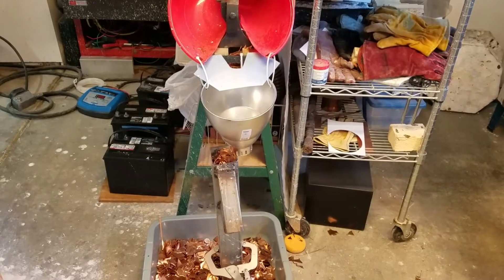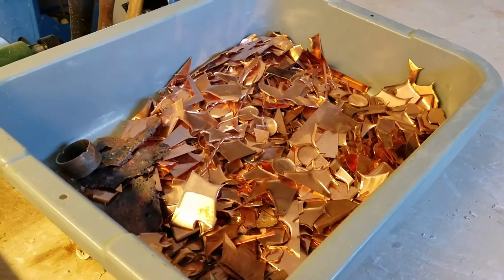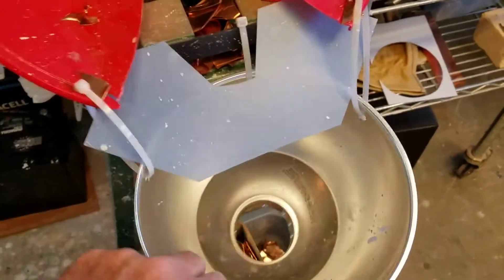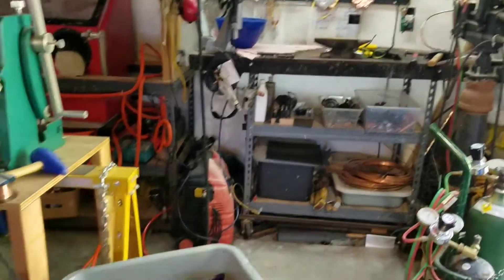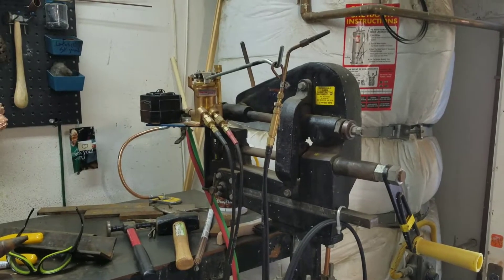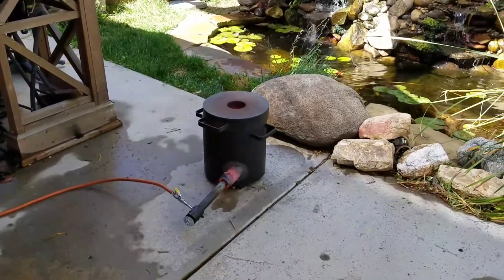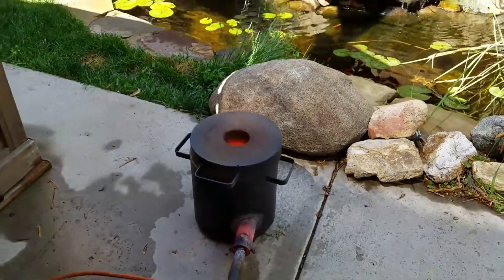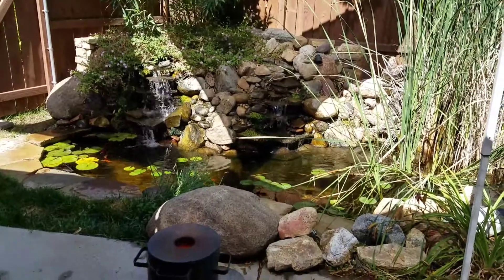Making splash copper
3D copper made in Foundry